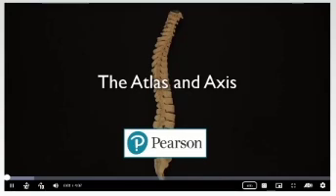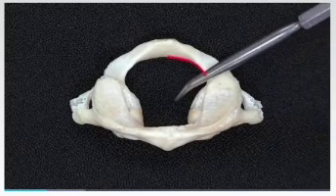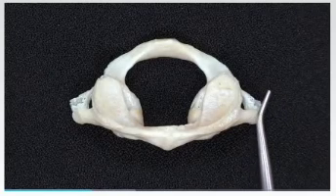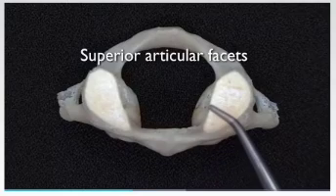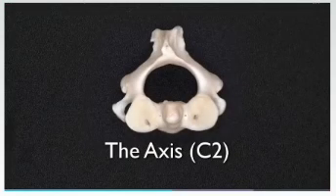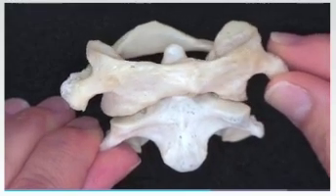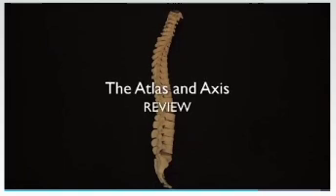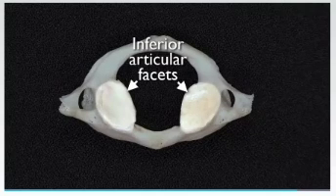The atlas and axis Bone